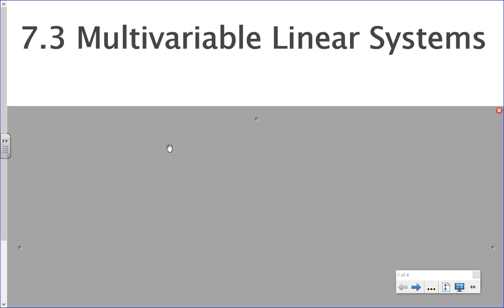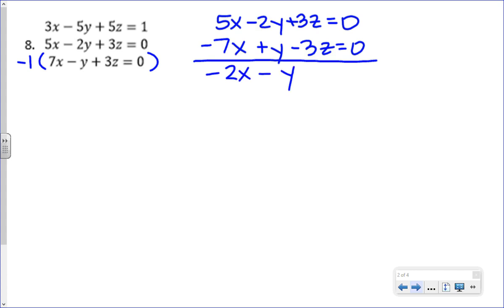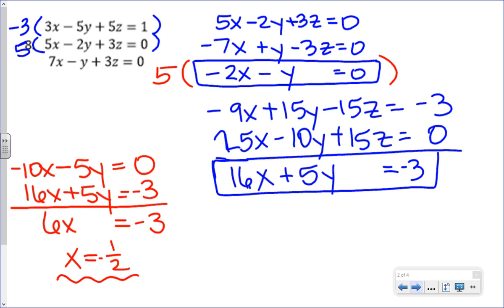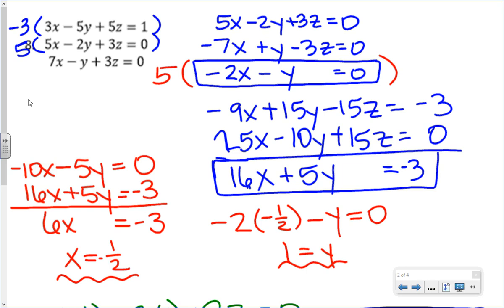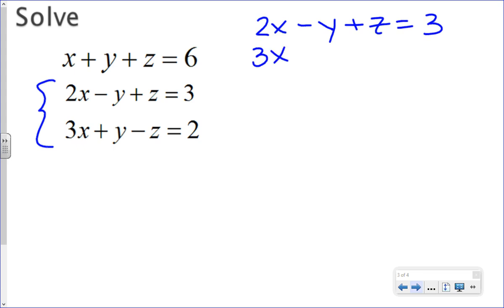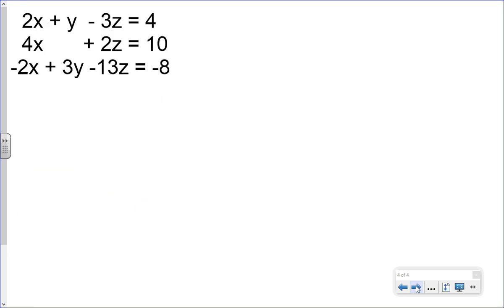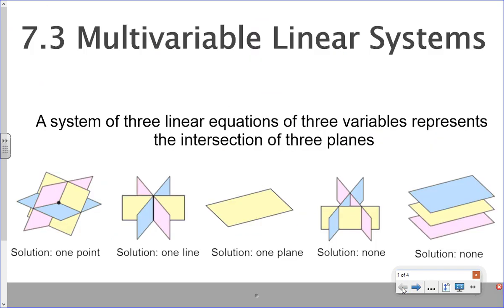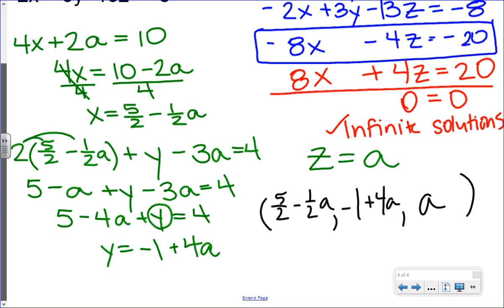7.3 (10/16/17) Honors Pre Calculus